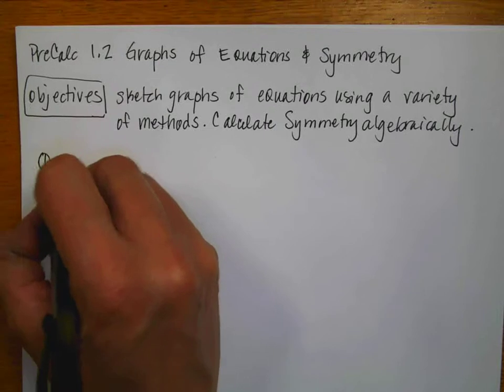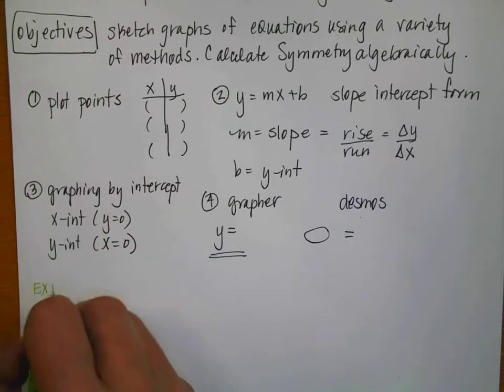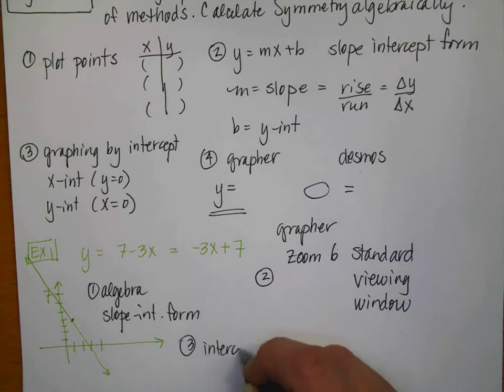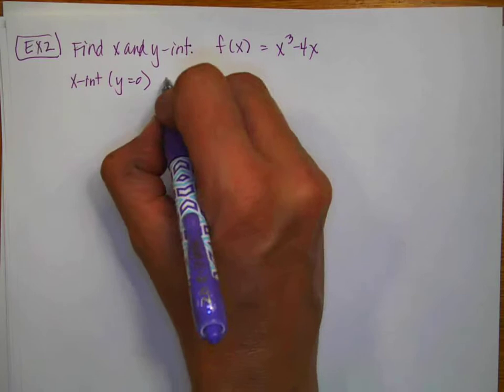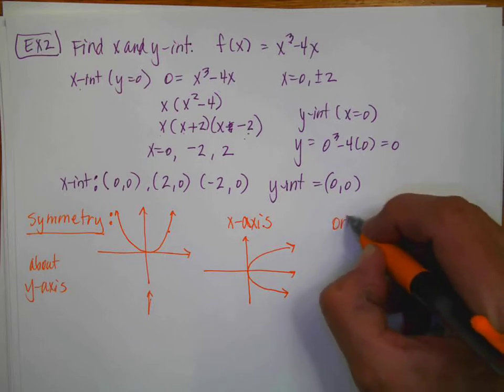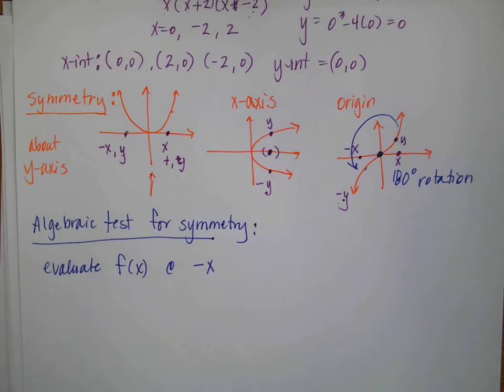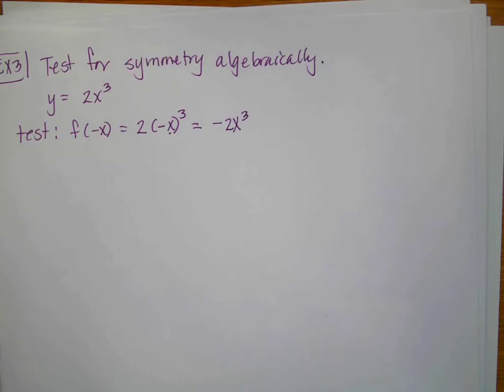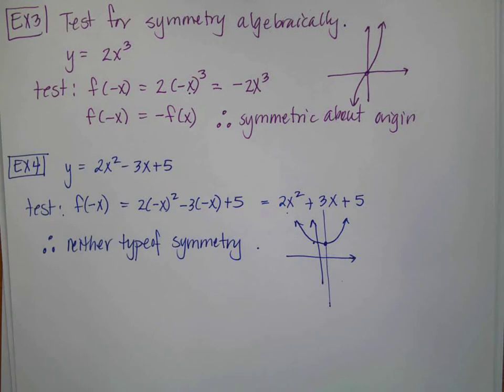PreCalc 1 2 Graphs of Equations and Symmetry